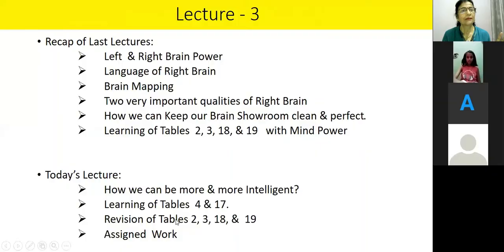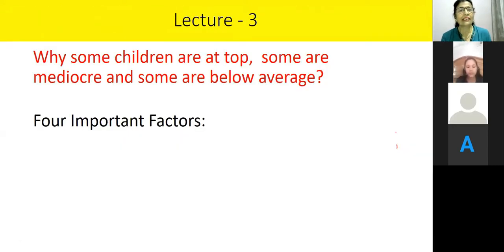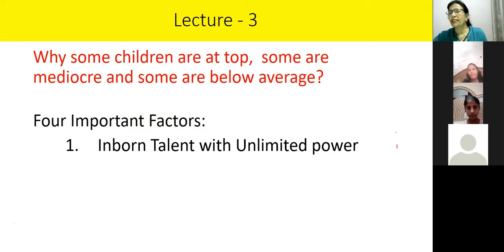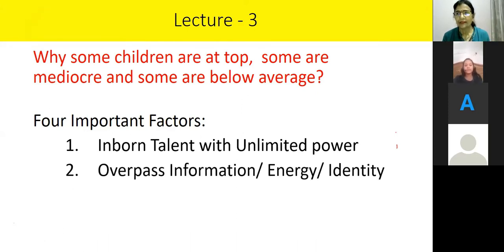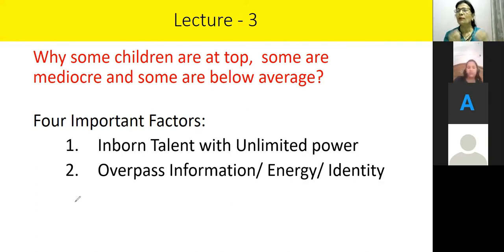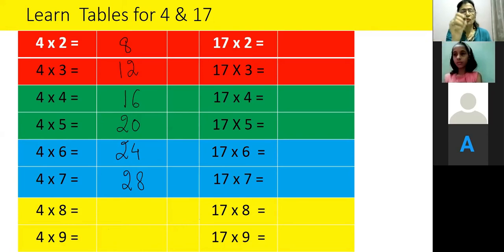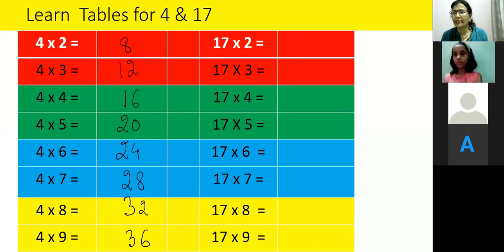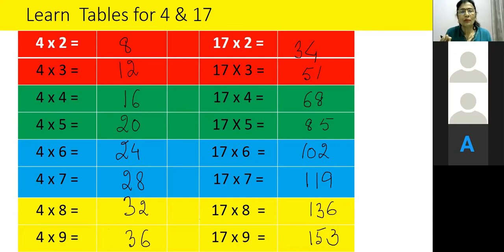Be a Master to Learn Tables by Mind Power_ L-3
There are so many options to learn Tables as Traditional, Skill Math, Vedic Math, Mind Power etc. All are very effective only need to learn the techniques. This is the third lecture of this workshop, if by chance you missed the first  & second lectures, just click the given links and watch it so you will be able to understand the theory behind these learning.

Also you will find a lot of Videos at my channel “Dr.
If you Like the Videos, Please Like, Comment Share the Videos and don’t forget to Subscribe My Channel and press the Bell Icon Button so all information about my next Videos will reach you First.